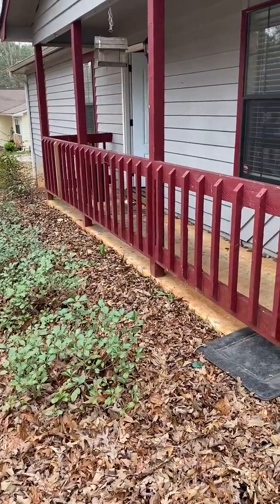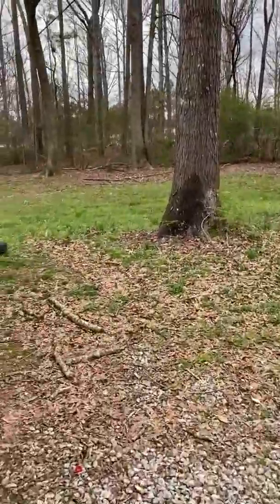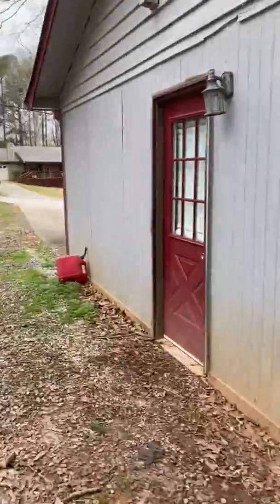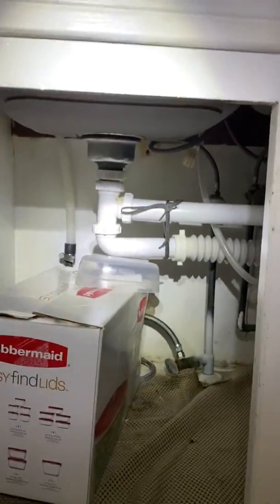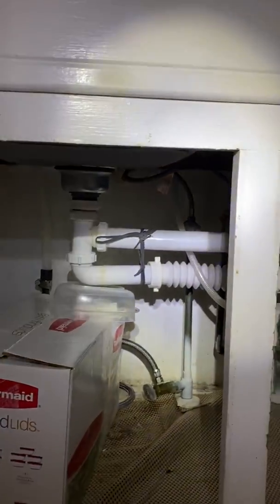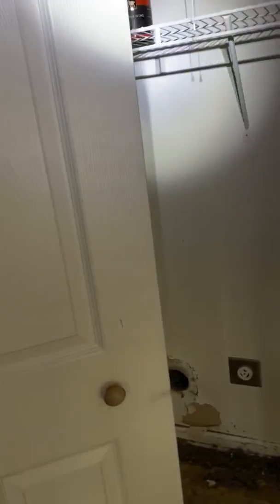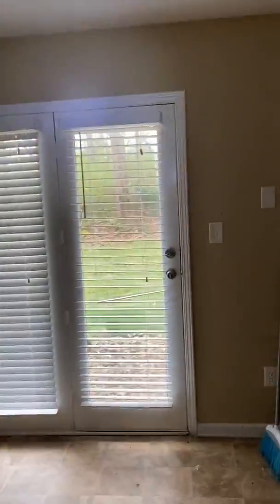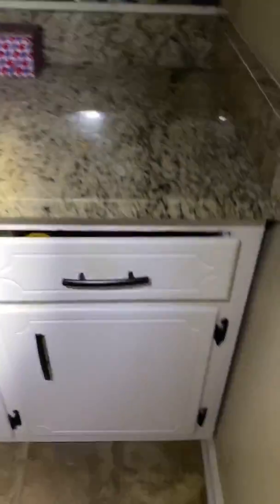312 Summerwood Ln Stockbridge Ga 30281